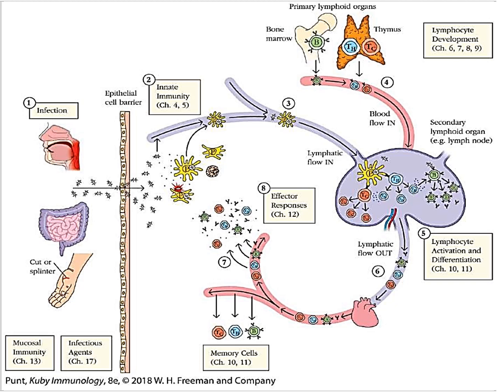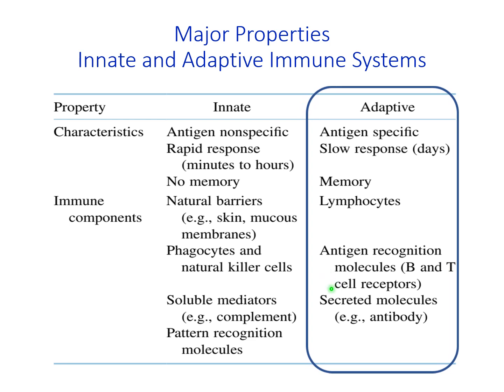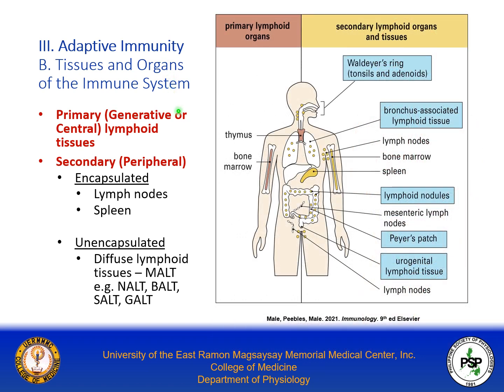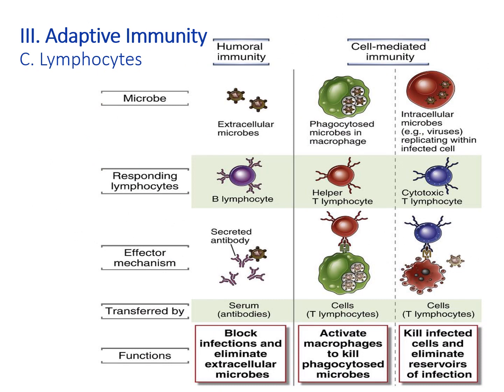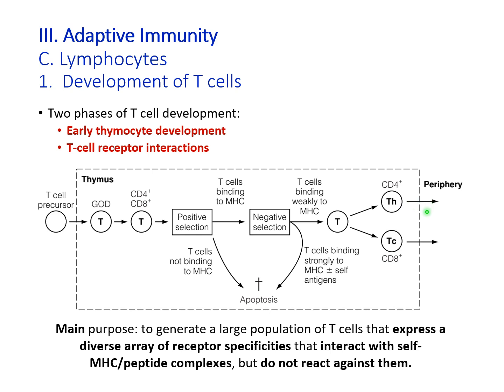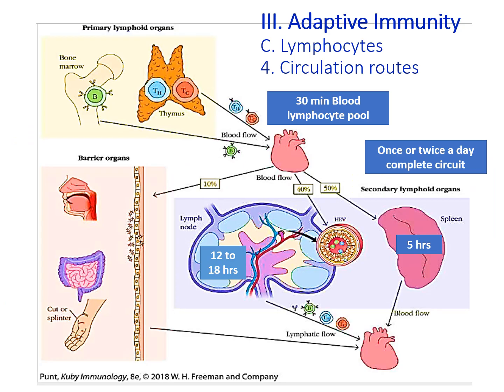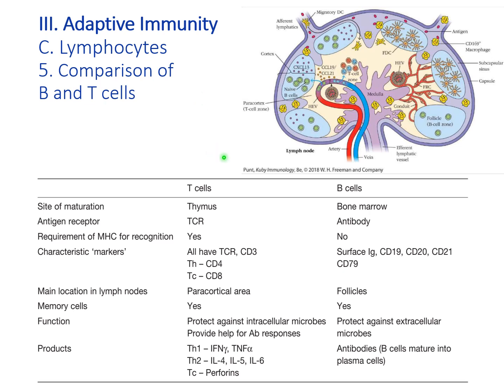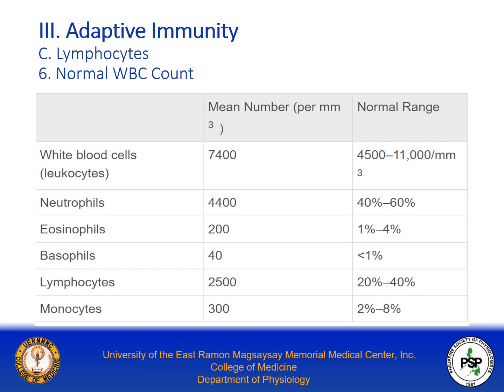Intro to Immunology 2023 Part 4 Adaptive Immunity